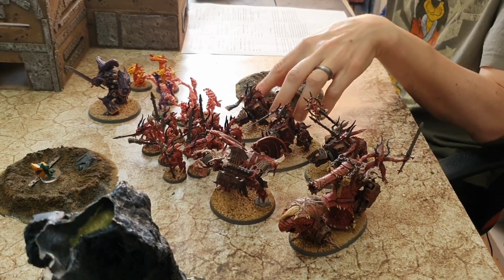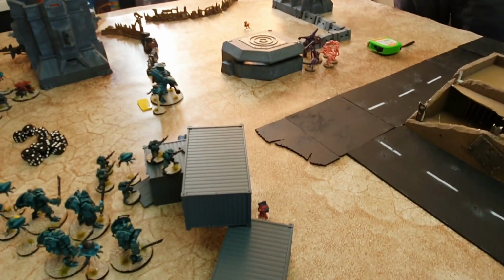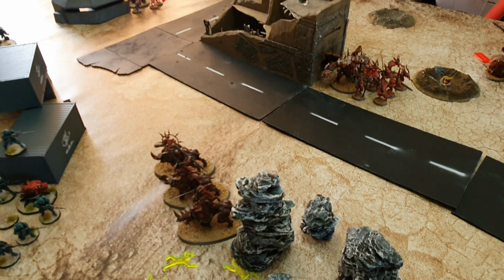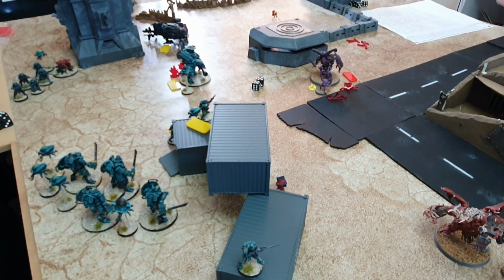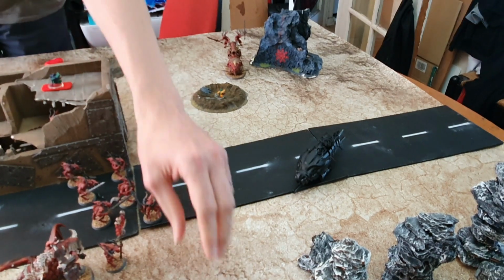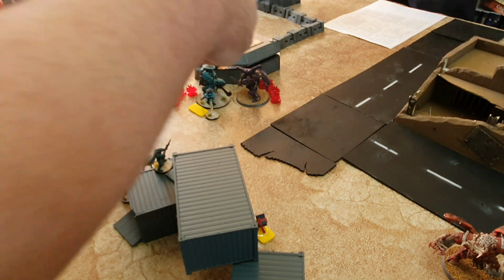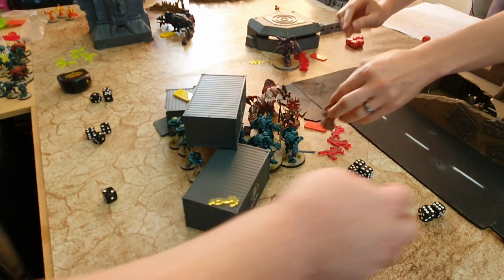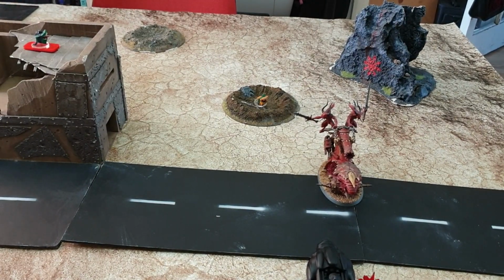Battle Knights Battle Report ; We play Grimdark Future , Eternal Dynasties vs Daemons .... 2000pts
first game with newly printed and painted  Eternal Dynasty force